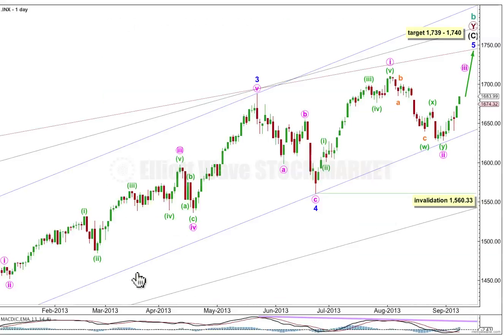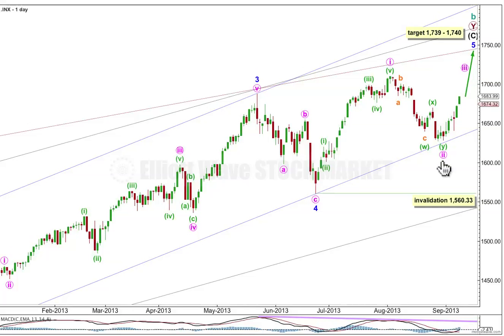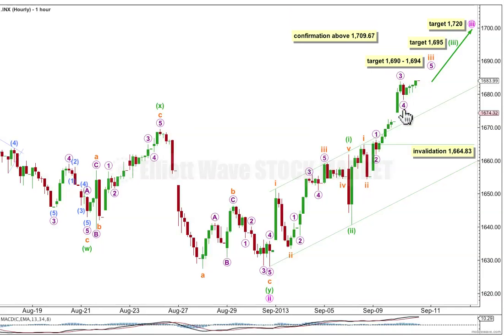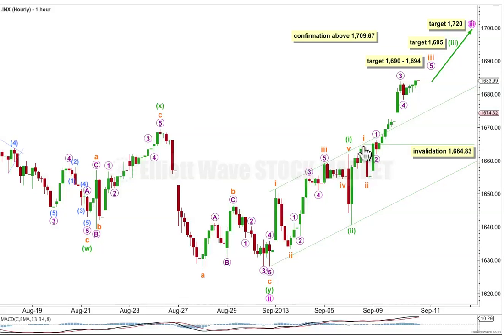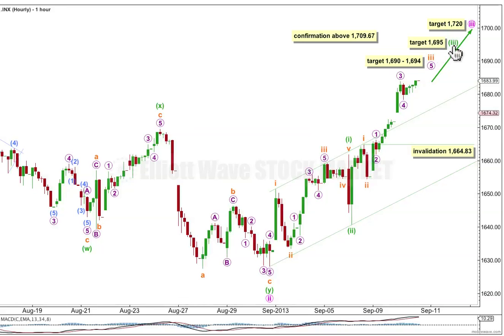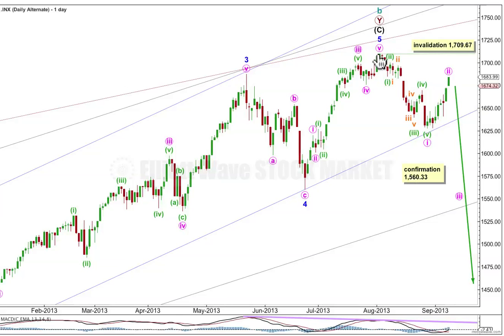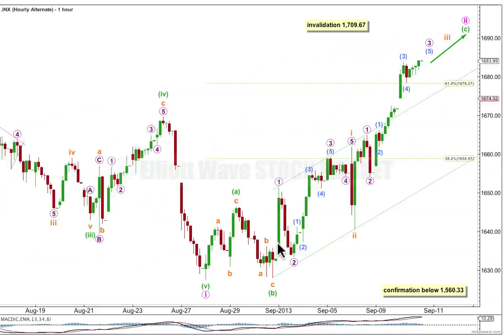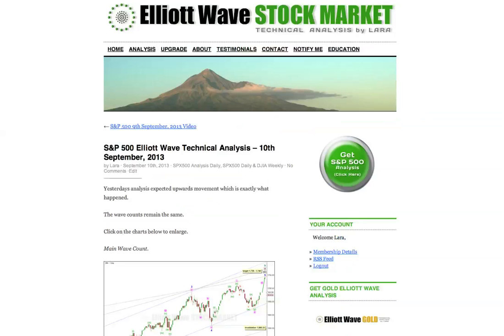S&P 500 Elliott Wave Technical Analysis - 10th September, 2013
Technical analysis of the S&P 500 cash index from a pure Elliott wave perspective after market close of 10th September, 2013